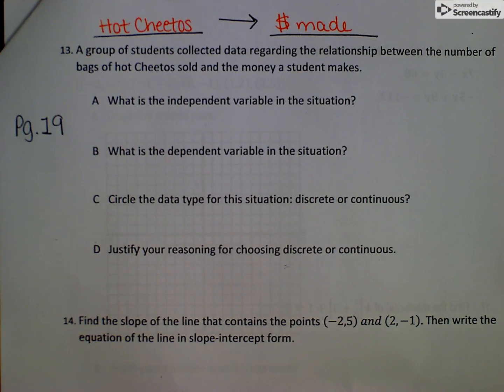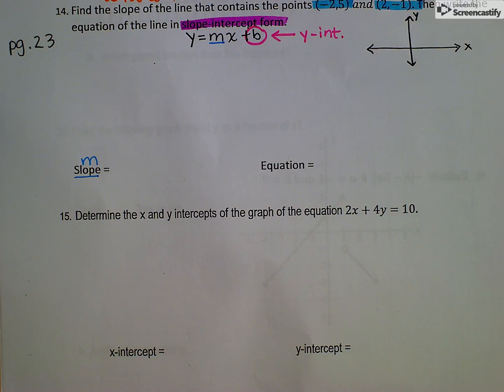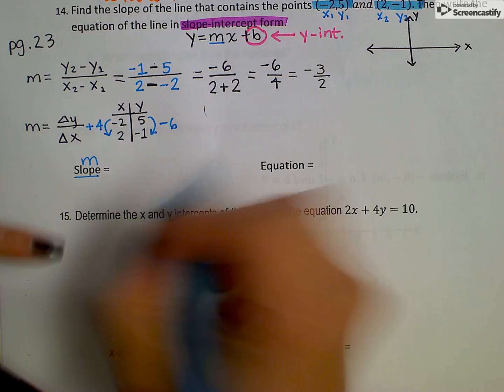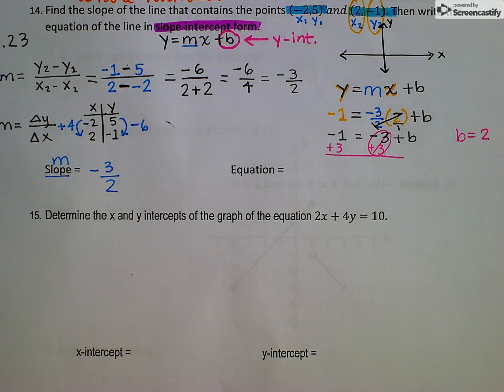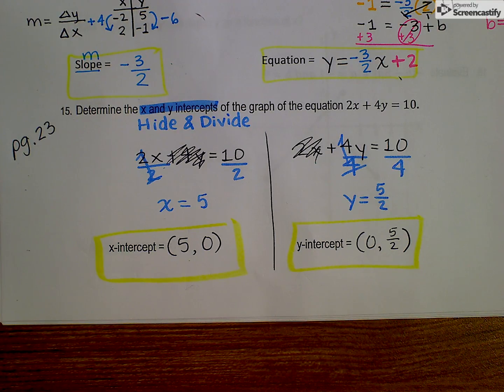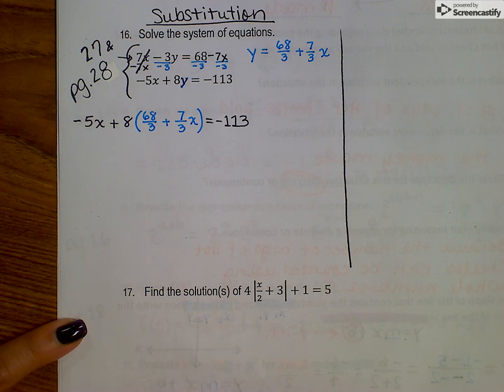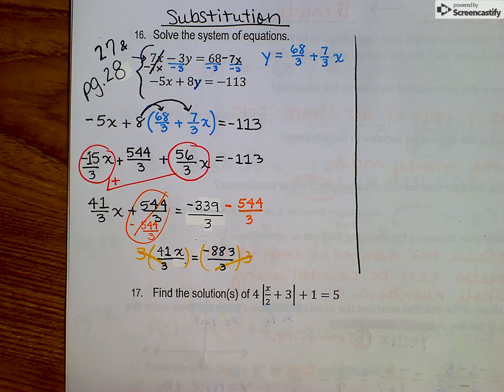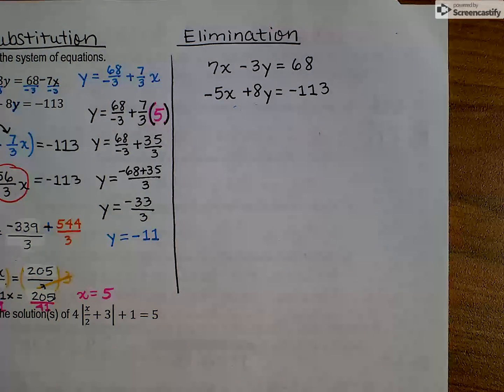CPM_Semester One Review 13-16